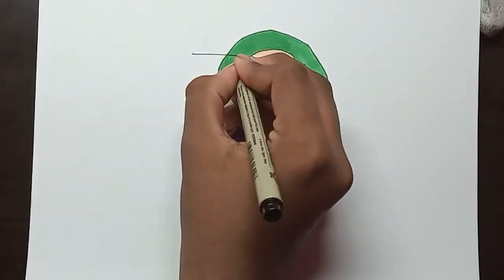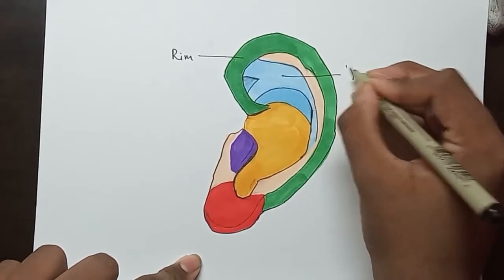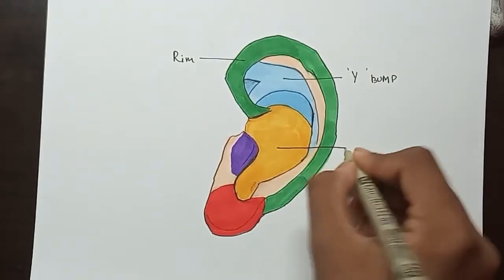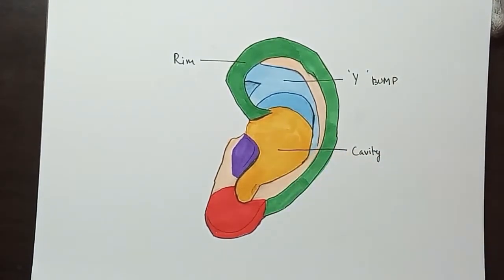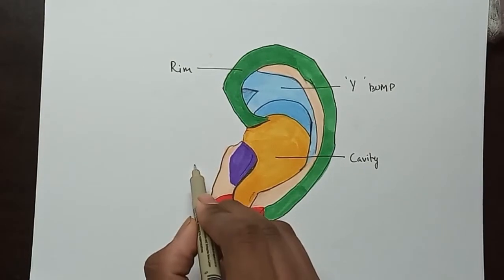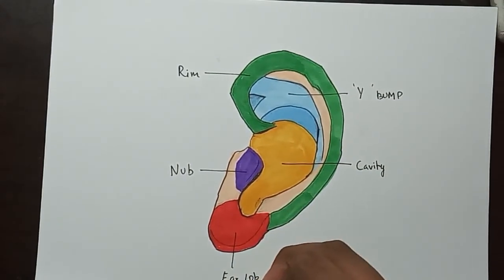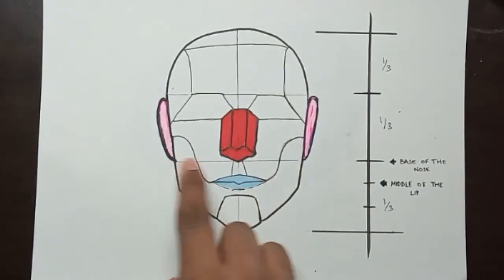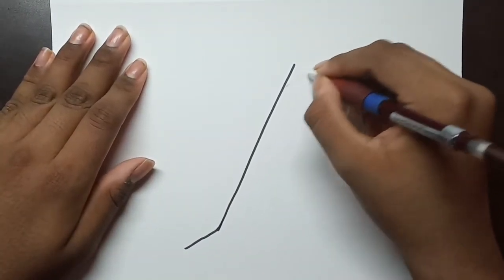How to Draw Ears (easy) | Anatomy 101- The Series Part #4 | Art with Rishi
This is the fourth video in a new series of videos...Anatomy 101!  In today's episode, I walk you through how to use basic shapes and proportions to draw ears!
We will have more videos coming soon.